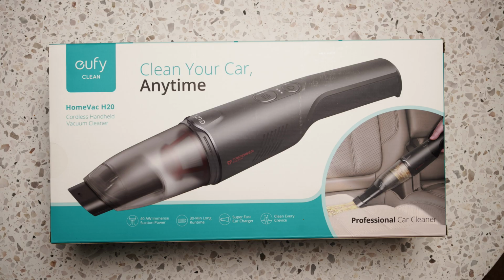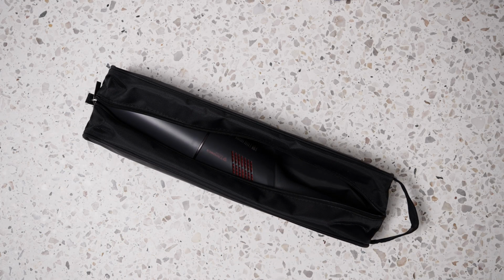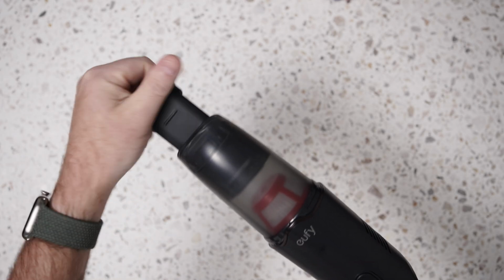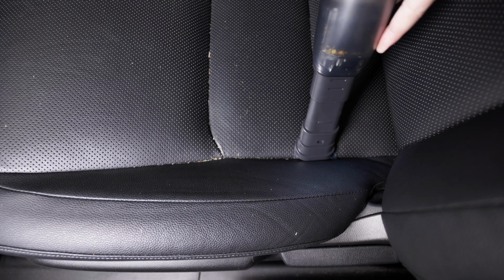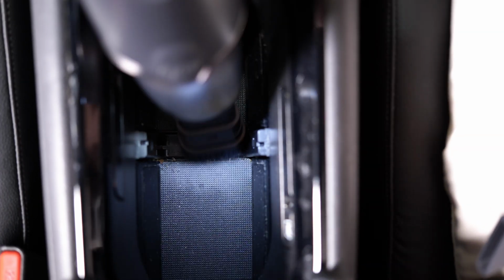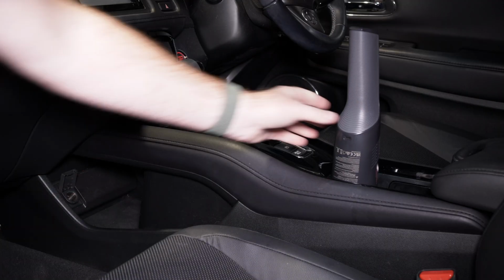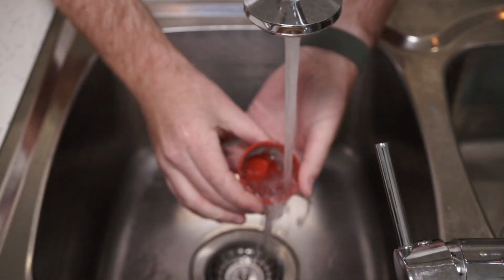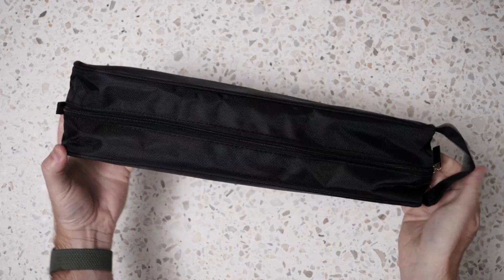eufy Clean H20 Cordless Handheld Car Vacuum Review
The eufy Clean H20 is a cordless handheld portable vacuum cleaner for your car.

Featuring:
40AW of suction
30 minute run time
Car fast charger included (60minutes charging)
Multiple attachments for car cleaning
Included storage bag
Lightweight and compact
Built in LED headlight

In this video I share my review, including what's in the box, usage examples, cleaning of the vacuum and my final thoughts.